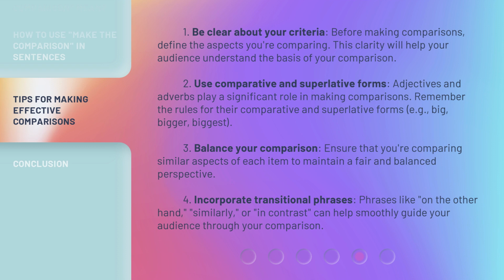Mastering Comparisons in English: A Simple Guide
Comparing Like a Pro: Mastering English Comparisons Made Easy • Learn how to master comparisons in English with this simple guide. From basic to advanced techniques, this video will help you become a comparison expert in no time!

00:00 • Introduction - Mastering Comparisons in English: A Simple Guide
00:35 • What Does "Make the Comparison" Mean?
01:08 • How to Use "Make the Comparison" in Sentences
02:05 • Tips for Making Effective Comparisons